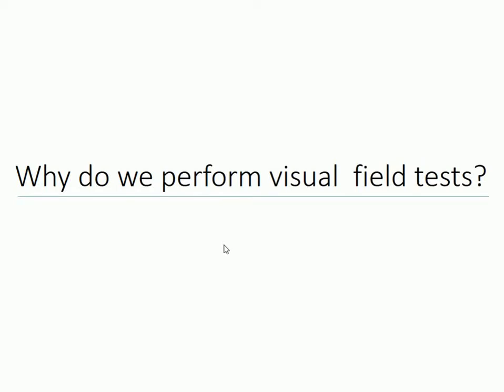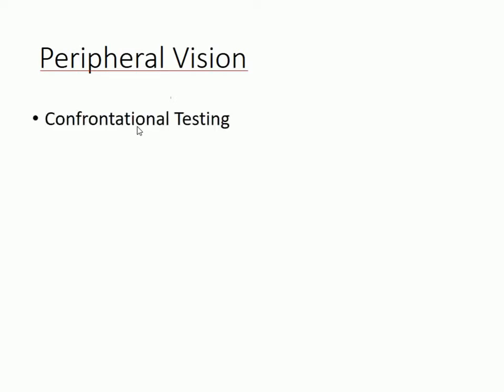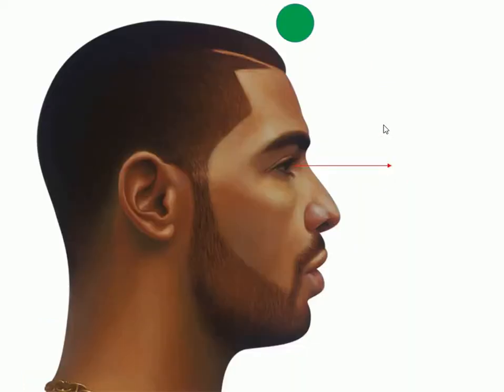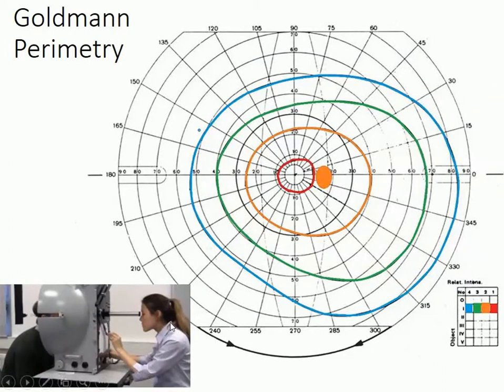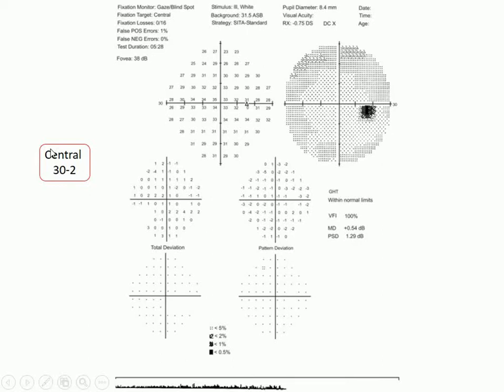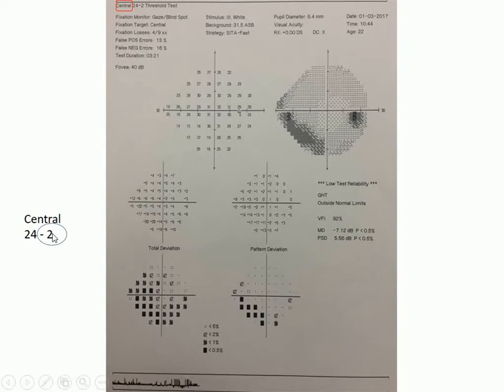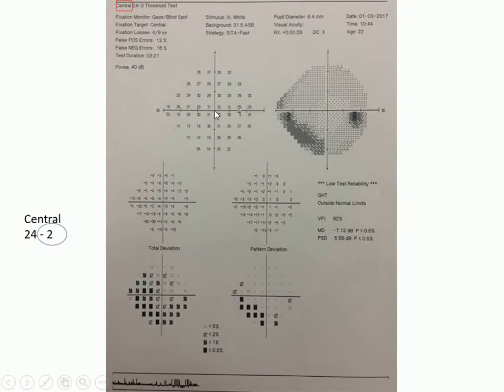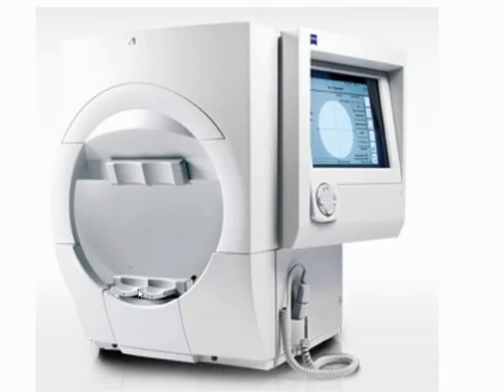Visual Field Testing - Static versus Kinetic Perimetry